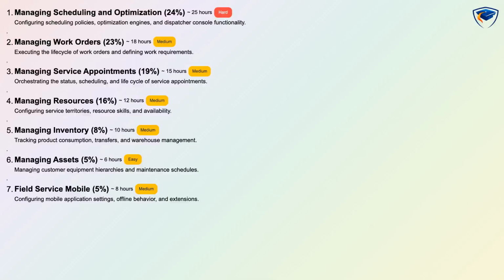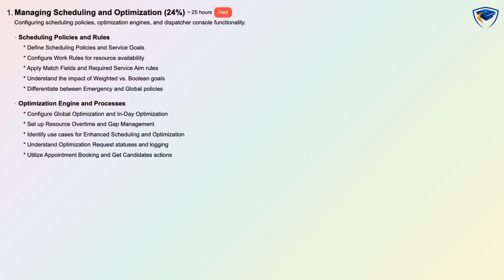Unlock the Power of On-Site Service: Salesforce Field Service Lightning Consultant Exam FSL-201 Syll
Unlock the secret to acing the Salesforce Field Service Lightning Consultant exam with our comprehensive syllabus guide, expertly crafted to walk you through every topic and empower you to take the certification with confidence. Unlike other study guides, our video will break down the complex exam domains into bite-sized, easy-to-digest chunks, allowing you to focus on what matters most – mastering the skills required to pass with flying colors.

Core Topics Covered:
- Service Cloud Essentials for Field Service Lightning (20%): Explore the fundamental concepts of Service Cloud and its relationship with Field Service Lightning, including Accounts, Contacts, and Service Contracts.
- Field Service Lightning Design (30%): Dive into the world of Field Service Lightning, learning how to design and configure Dispatching, Scheduling, and Work Orders.
- Field Service Lightning Configuration and Setup (20%): Master the skills needed to set up and configure Field Service Lightning, including Field Service Settings, Field Service objects, and custom objects.
- Advanced Topics for Field Service Lightning (30%): Take your knowledge to the next level with advanced topics, including Optimization, Reporting, and Integration with other Salesforce features.

As a premier Exam Prep platform, Exam Sale understands the importance of having a solid understanding of the exam syllabus. This video provides an in-depth Syllabus Breakdown, covering all the essential topics and providing Certification Tips to help you succeed. Our Study Guide has been carefully crafted to ensure you have all the resources needed to boost your confidence and scores.

Boost your score with Exam Sale practice questions and study guides. With our expert exam prep materials, you'll have everything you need to master the Salesforce Field Service Lightning Consultant exam and take your career to new heights.

Good Luck!